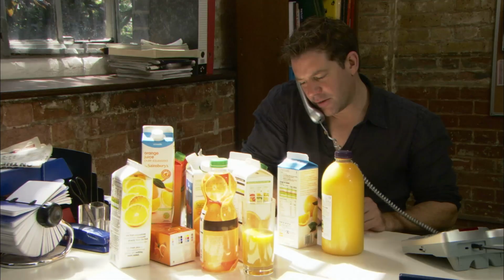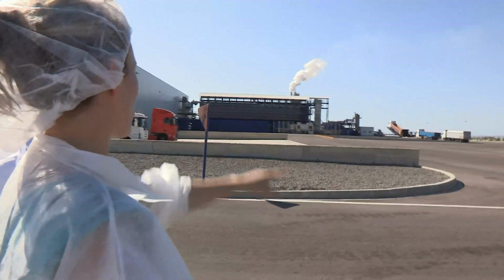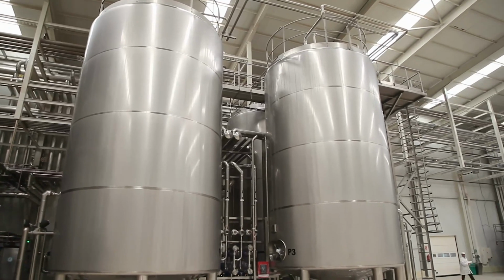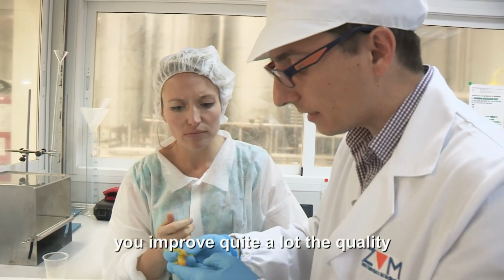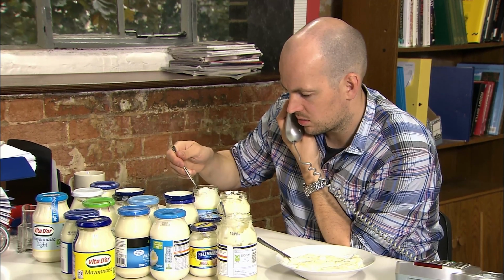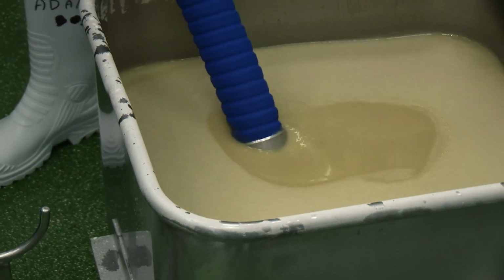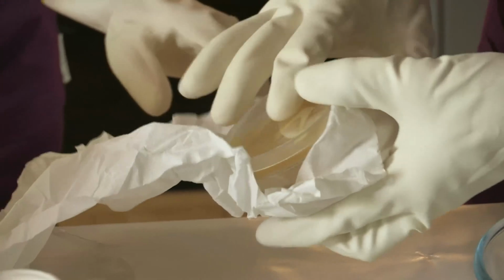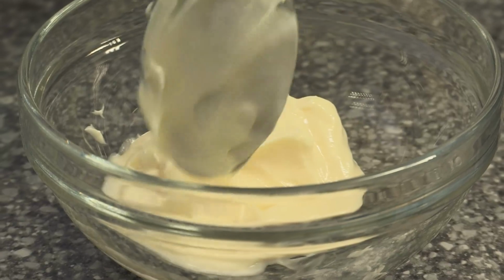The Truth About Orange Juice & Light Mayonnaise | Food Unwrapped 106 | Full Episode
Kate Quilton heads to Spain to find out how pure squeezed, not-from-concentrate orange juice is really made – and how "fresh" it really is. The team of presenters then travel to around the UK to find out what is used to replace the fat in low fat mayonnaise… and discover it's a bacteria which usually grows on rotting cabbages.

Our team of intrepid presenters (Jimmy Doherty, Kate Quilton, Matt Tebbutt, Helen Lawal, Andi Oliver, Amanda Byram and Briony May Williams) travel the world uncovering unusual, intriguing and surprising secrets behind the food we eat.